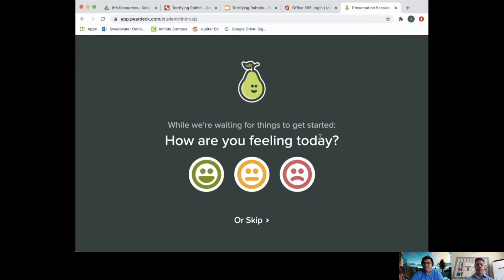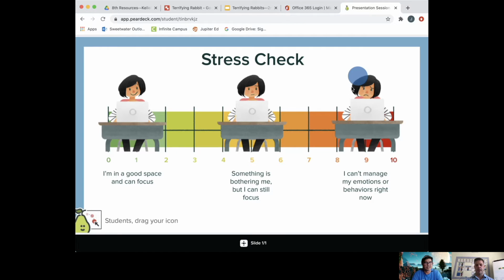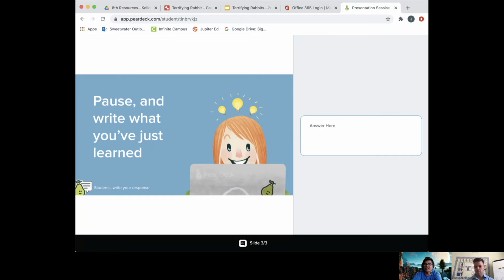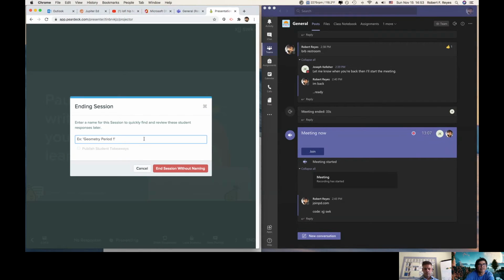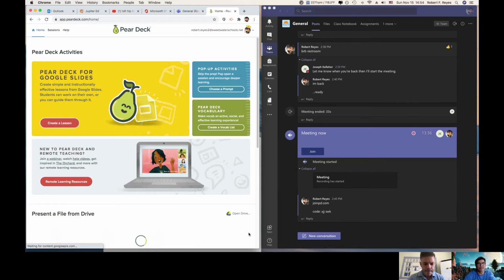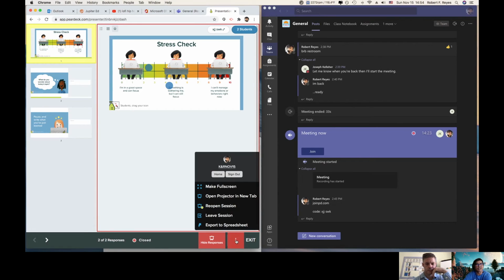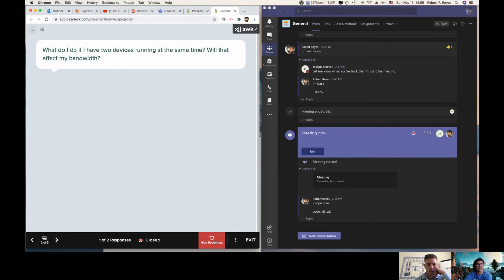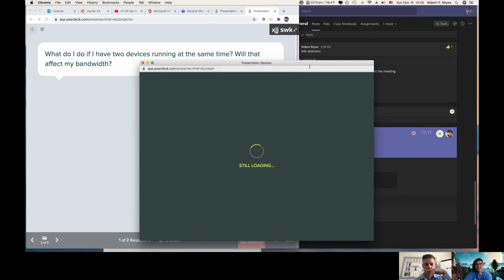Pear Deck for SEL and Restorative Practices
Educators J.P. Kelleher and Rob Reyes explore the basics of Pear Deck. They discuss beginner-level ways to use the platform for quick wellness check-ins with students during distance learning.